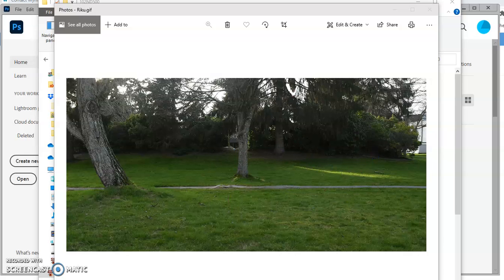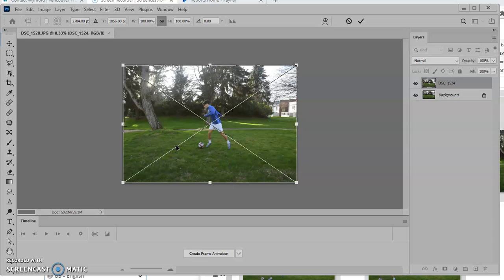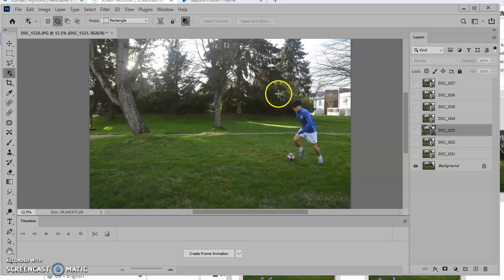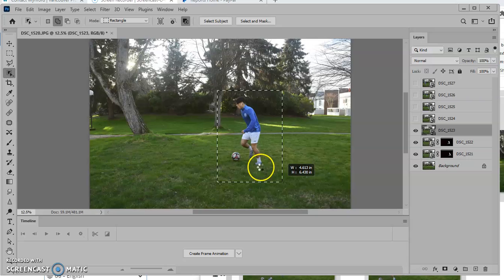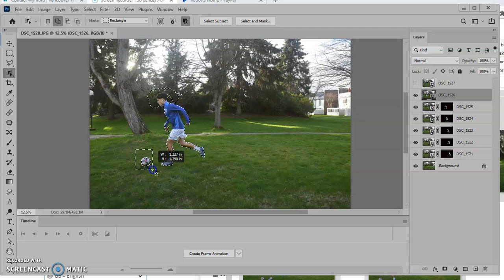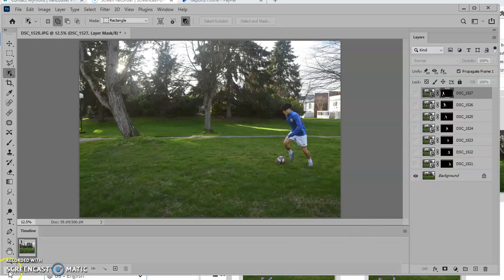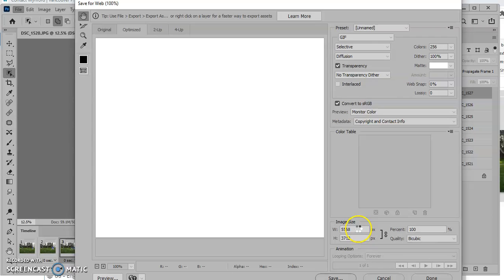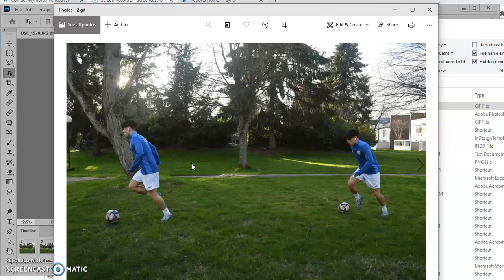ActionSequence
How to photoshop and animate and action sequence